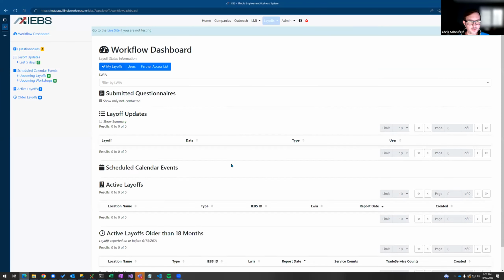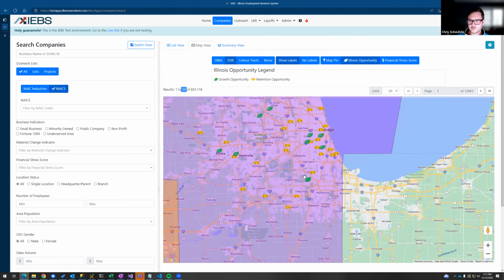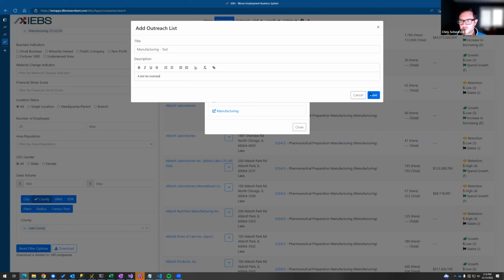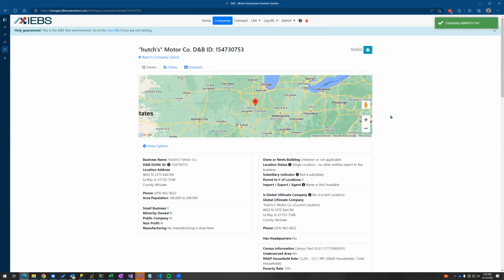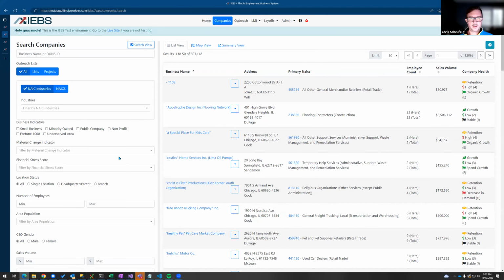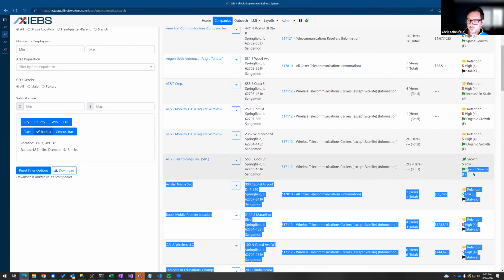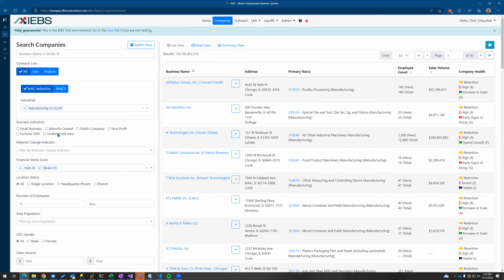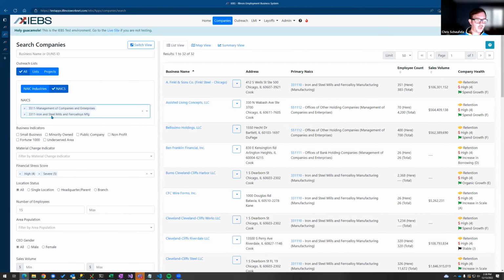IEBS TA 12-13-22